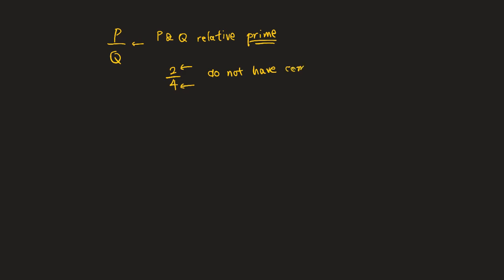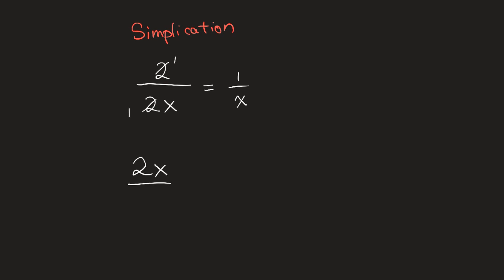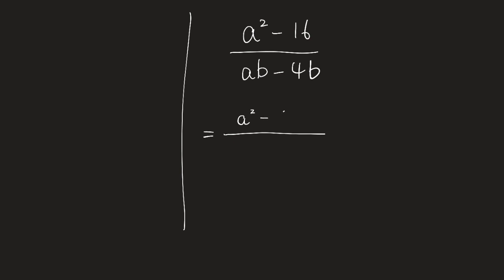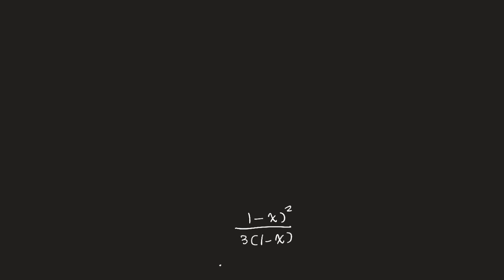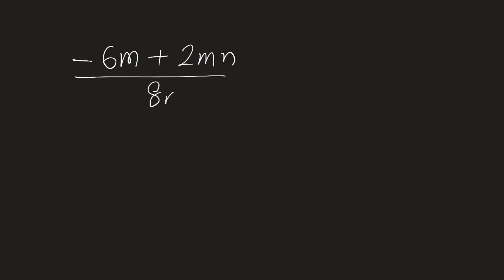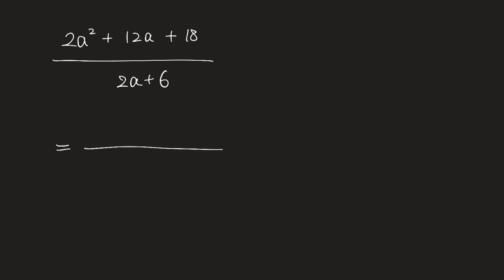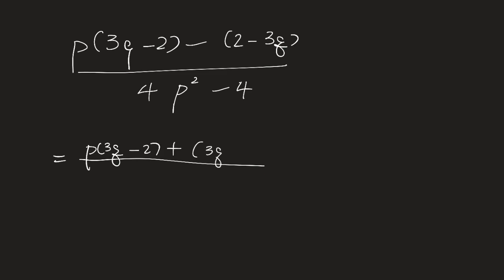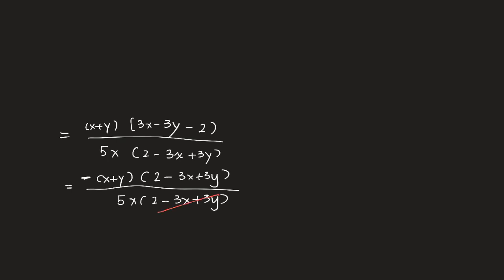Algebraic fraction simplification